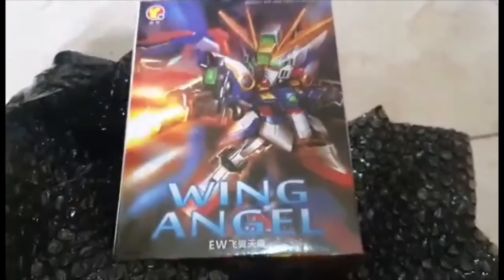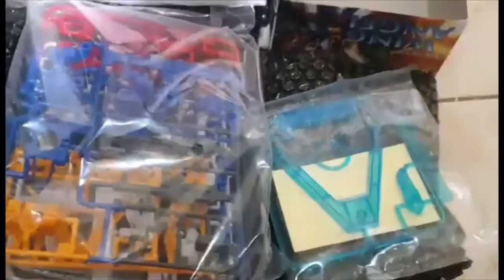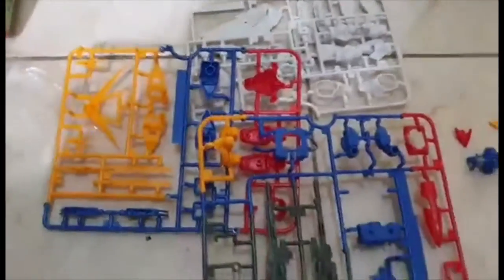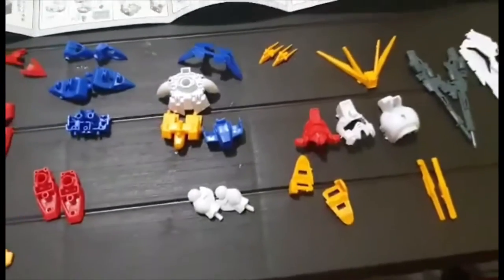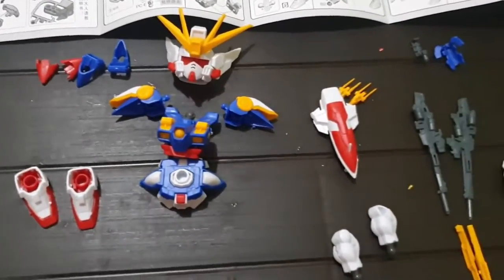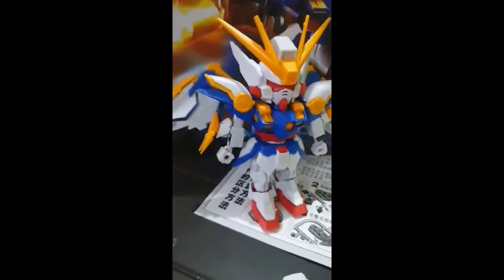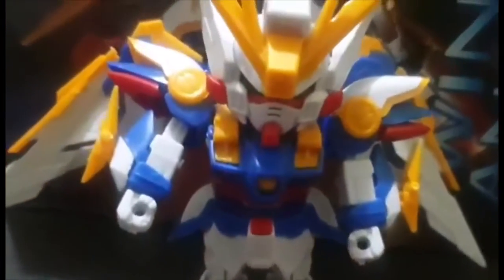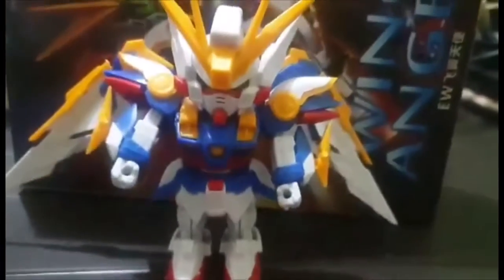Building Gundam Angel Wing MODEL KIT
GUNDAM WING MODEL KIT BUILDING GUNPLA TIMELAPSE